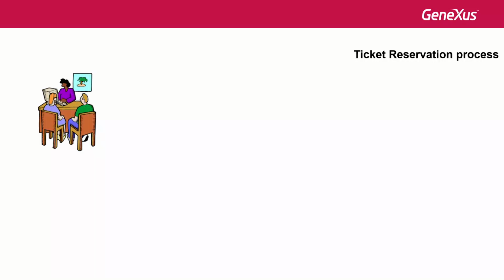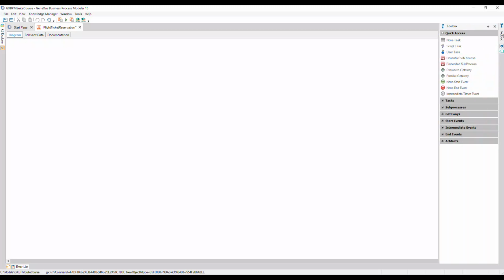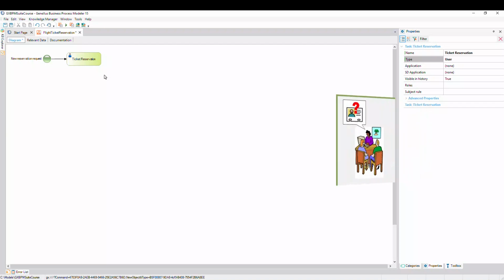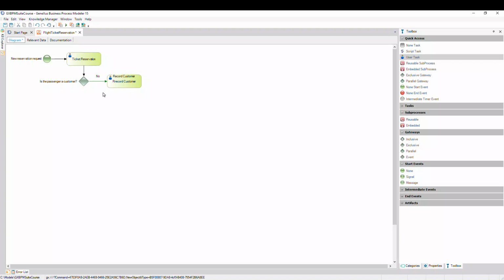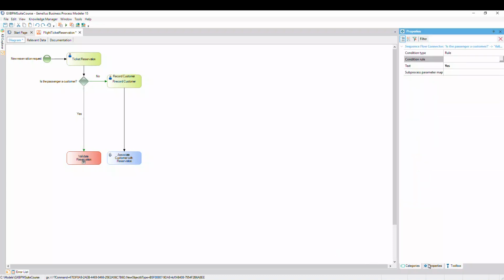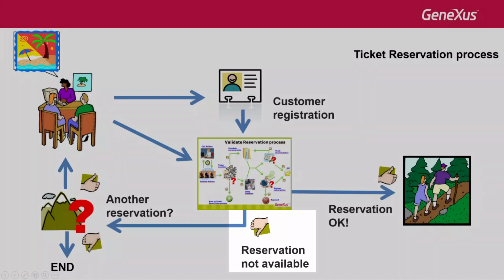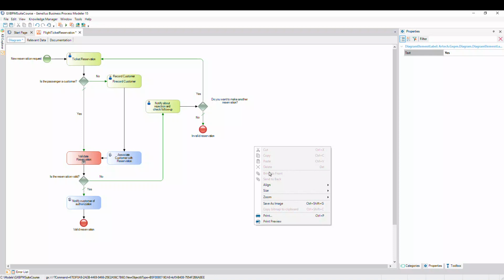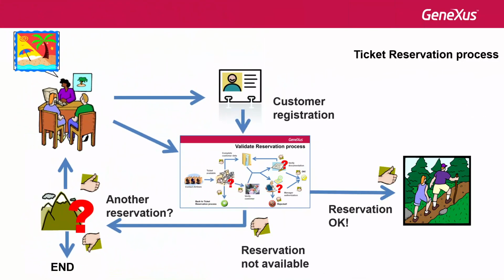Introduction to business process modeling based on the BPMN standard